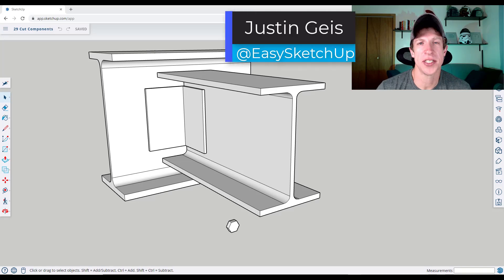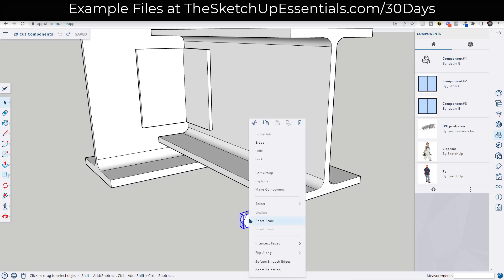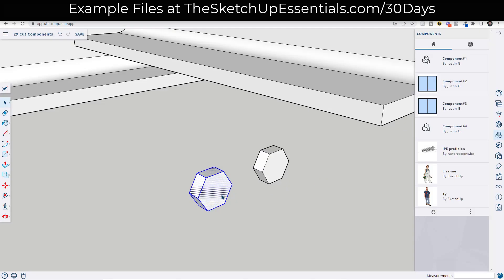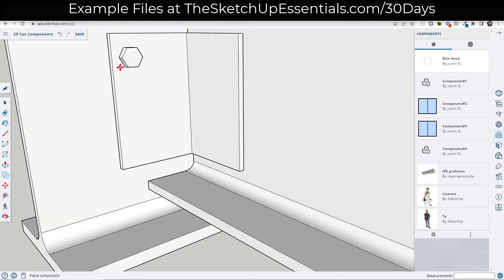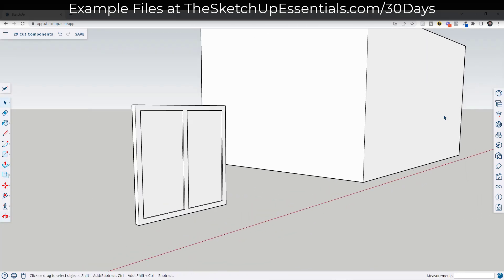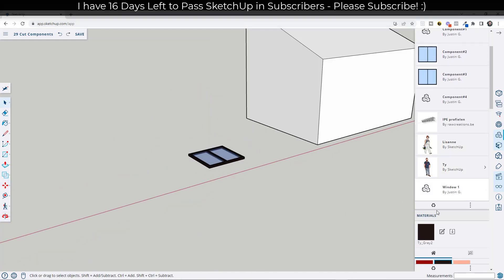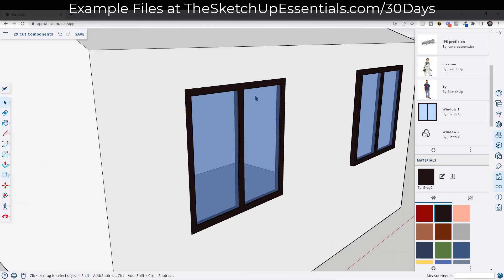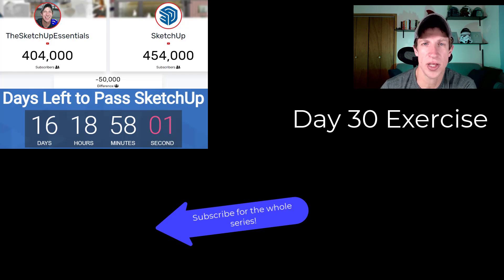Learn SketchUp in 30 Days DAY 29 - CUT OPENINGS and Glue To with Components!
In this video, learn to create a construction animation in SketchUp with section planes!

Coming Soon!

TIMESTAMPS
0:00 - Introduction
0:56 - Where to find the components section of your model
1:15 - Setting up component settings
2:04 - How the ground plane affects object alignment
3:05 - How to bring in new components so they align
3:55 - Creating components that cut openings
4:31 - Creating a cut component window
5:41 - Importance of window orientation for proper openings
6:20 - Setting if the object places on the front or back of an object
7:25 - Feature limitation - multiple face walls